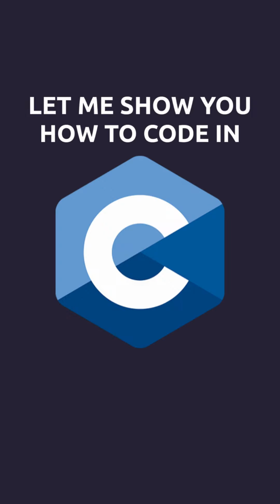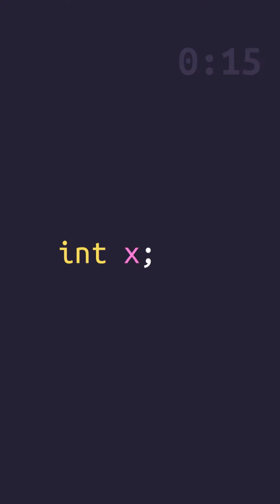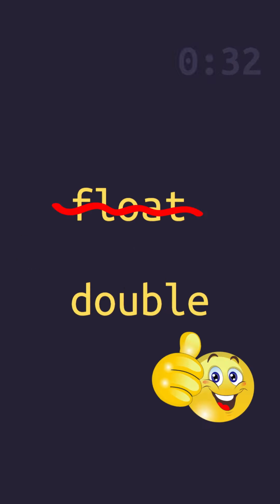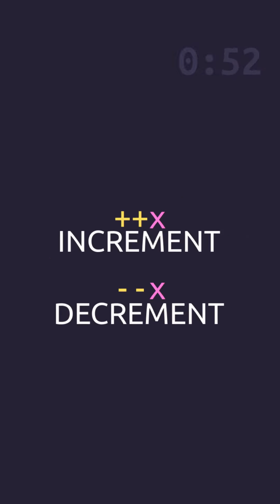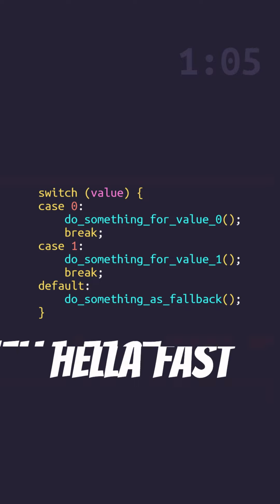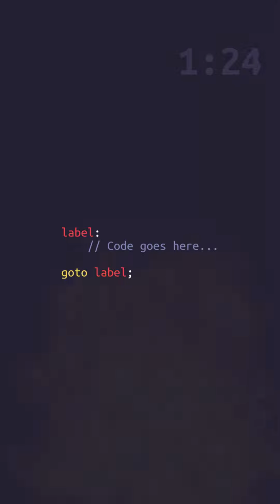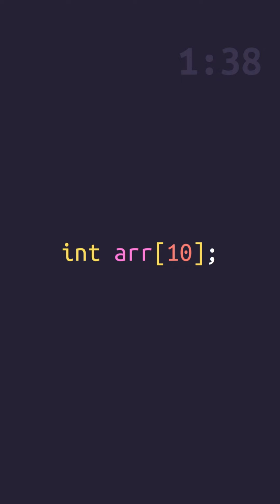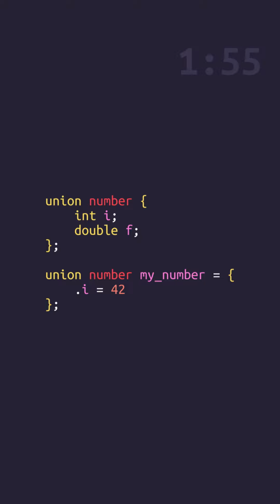C in 2 minutes!